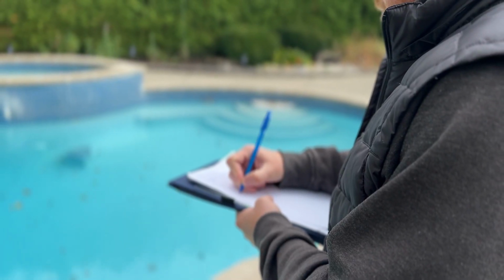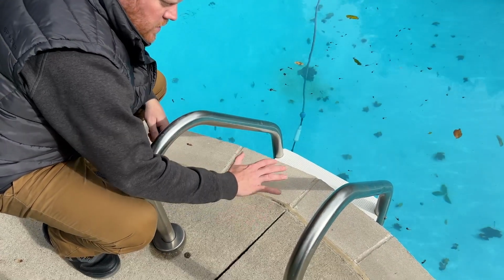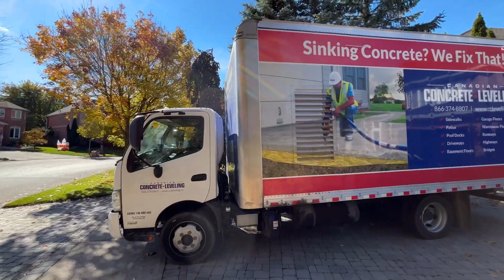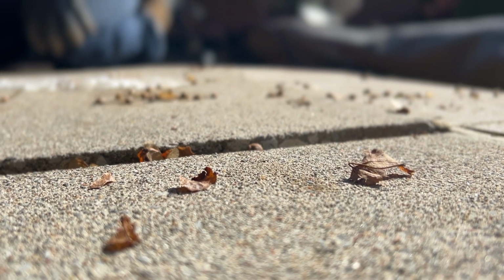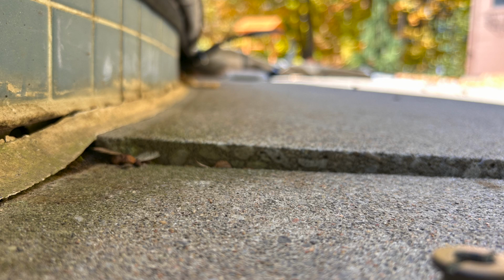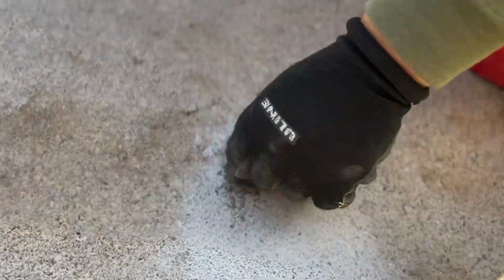Our Whole Process Start to Finish!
Join us in this quick video as we show our whole process, from the initial quote to the installation! Why wouldn't you call us to schedule a FREE estimate if you have sinking concrete?